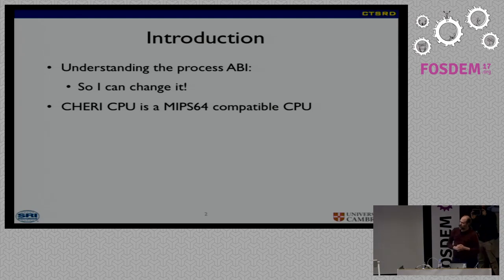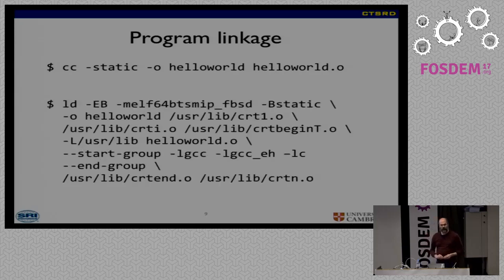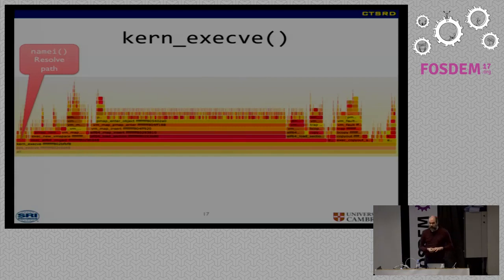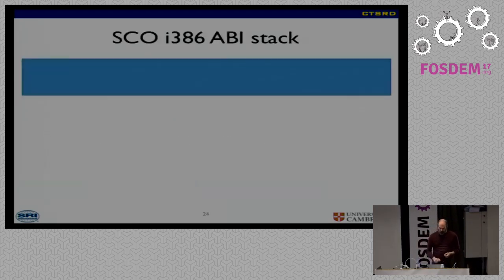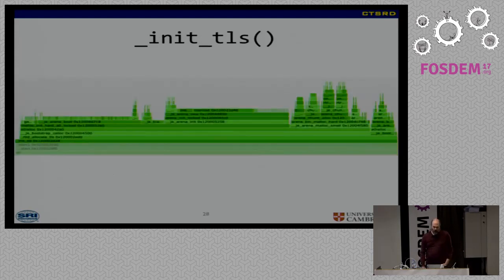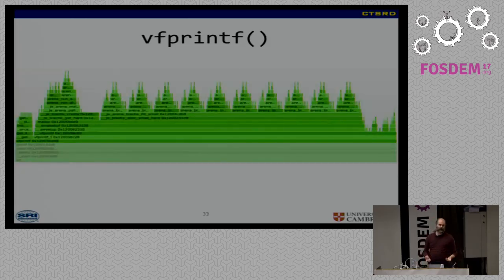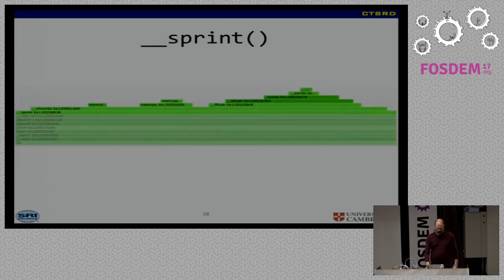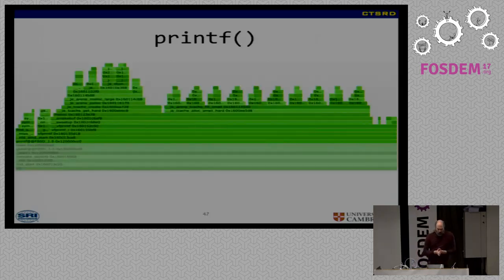Everything You Always Wanted to Know About "Hello, World"* (*But Were Afraid To Ask)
by Brooks Davis

I've been working on a new system call ABI and the required runtime supportfor a C variant with spacial memory safety. Along the way I've encounteredlots of interesting bits and pieces required to implement a simple C "Hello,World" program. I found the process fascinating so this talk brings all thatknowledge together in one place.

The first example in the classic "The C Programming Language" by Kernighan andRitchie is in fact a remarkably complete test of the C programming language.This talk provides a guided tour a slightly more complex program whereprintf() is called with multiple arguments. Along the way from the initialprocesses' call to exec() to the final _exit(), we'll tour the program loadingcode in the kernel and the dynamic linker, the basics of system callimplementation, the implementation of the memory allocator, and of courseprintf(). We'll also touch on localization and a little on threading support.Where appropriate, I'll discuss portions of the system that need changing toaccommodate memory safe versions of C like the version we are developing forour CHERI CPU.

This talk will assume some knowledge of a language with C-like syntax (C, C++,Java, and PHP should all be fine).

Room: Janson
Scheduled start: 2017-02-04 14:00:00